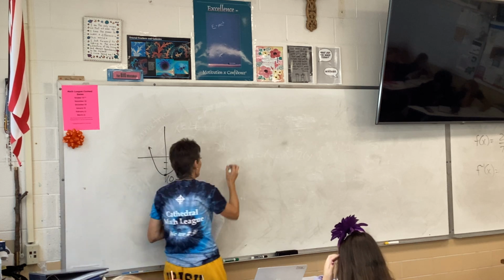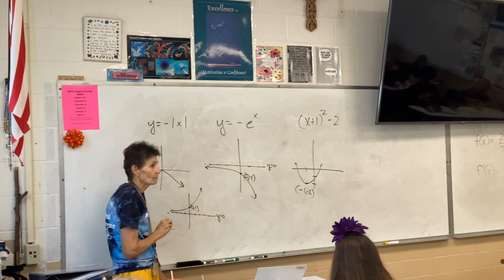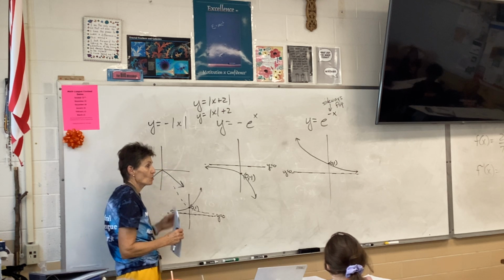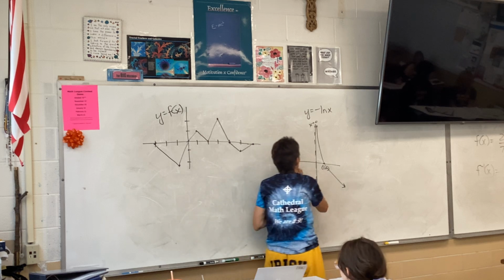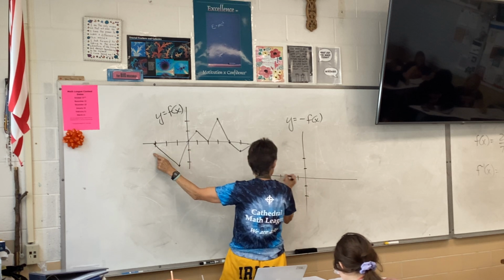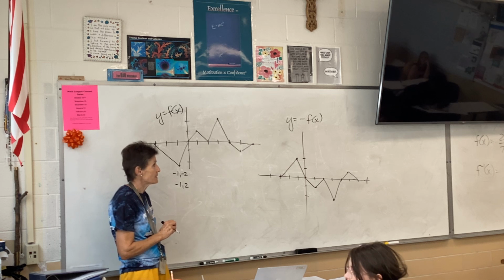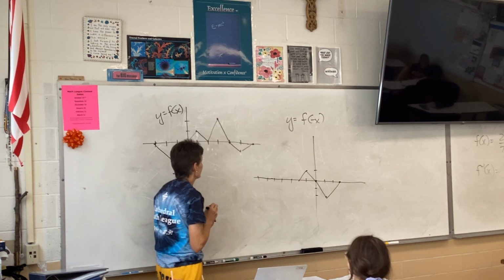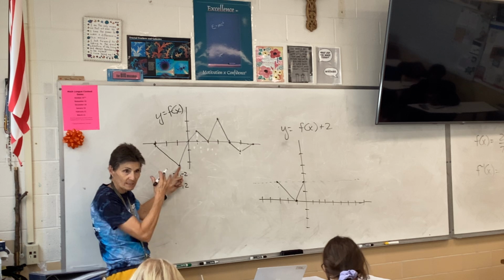Precal C Notes 1.6 #1-3c